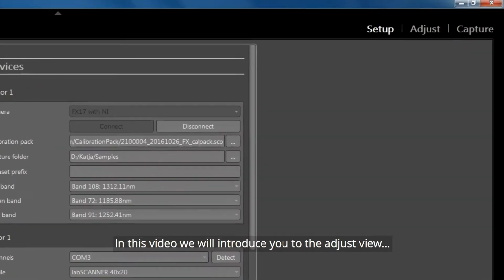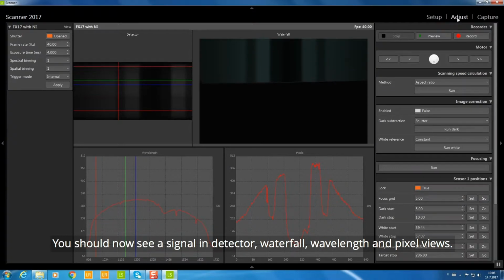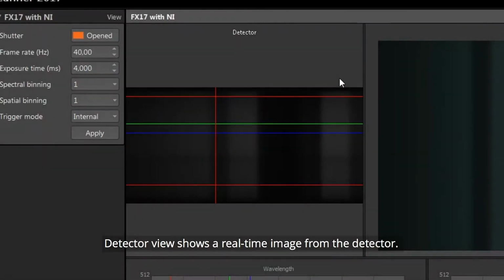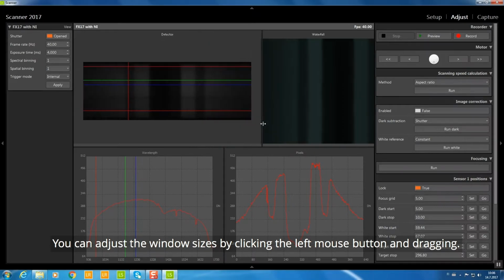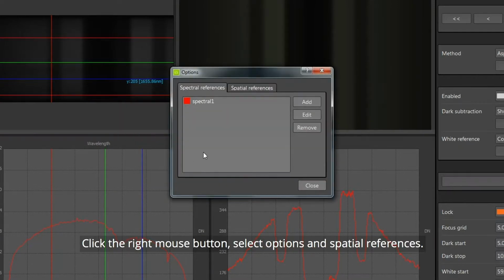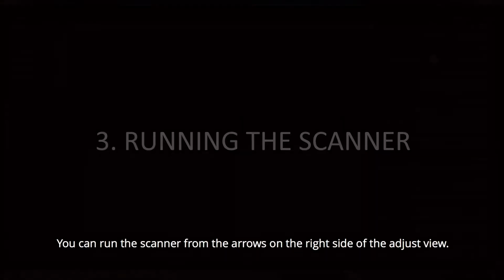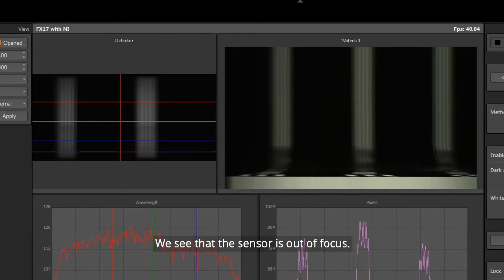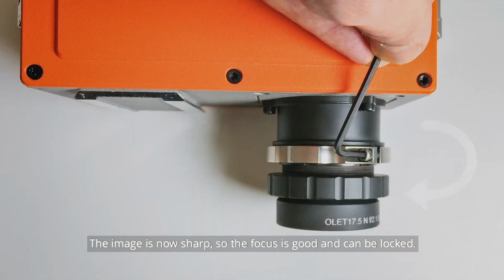3. Adjust view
In this video we will introduce you to the adjust view
and show how to set the camera and scanner parameters and how to focus the camera.